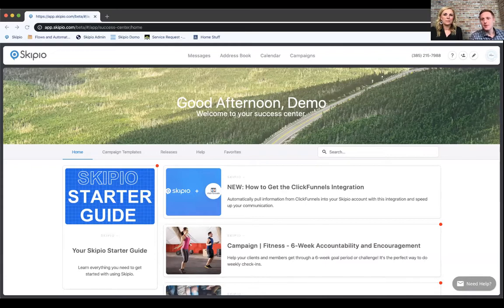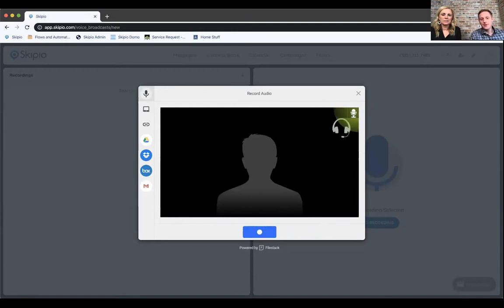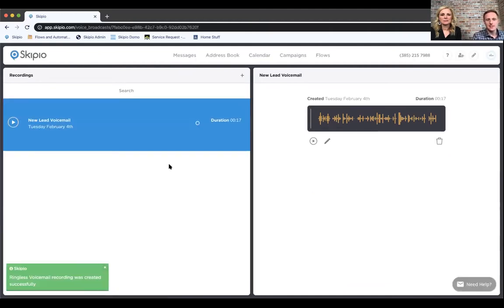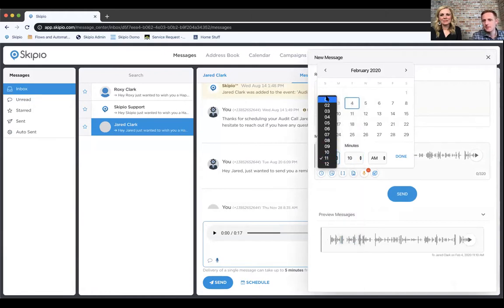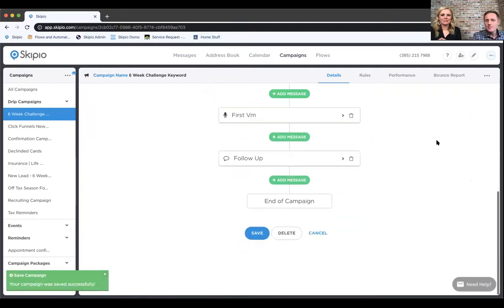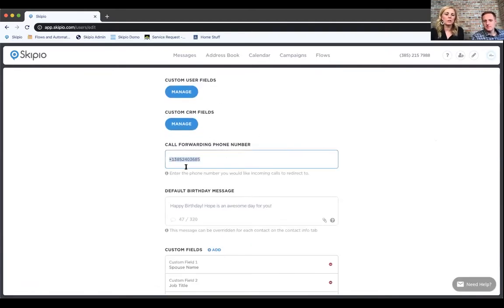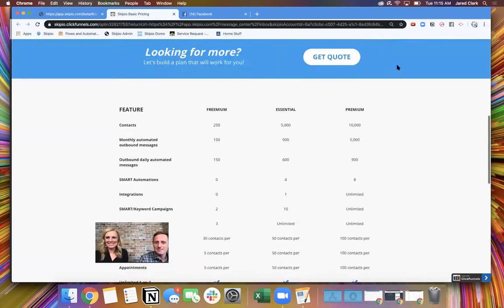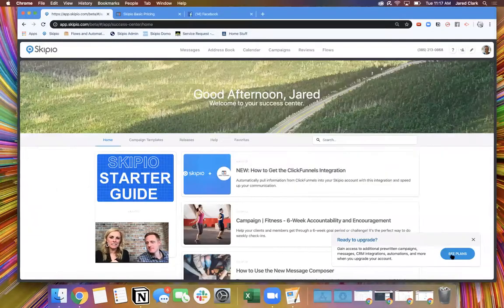Training Tuesday: Ringless Voicemail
In our latest edition of Training Tuesday, Bianca and Jared talk about another powerful feature in your communication arsenal - Ringless Voicemail. In your Skipio account, you're able to pre-record a voicemail and send it out to your contacts, individually, as part of a group, or as part of a campaign. When paired with texts and call forwarding, this becomes an incredible tool to help create an even greater personalized experience for each of your contacts. In this video we teach you how to record and use the ringless voicemail in your Premium Account.